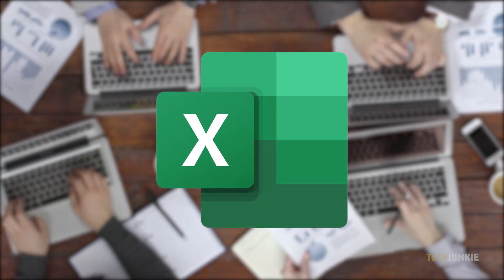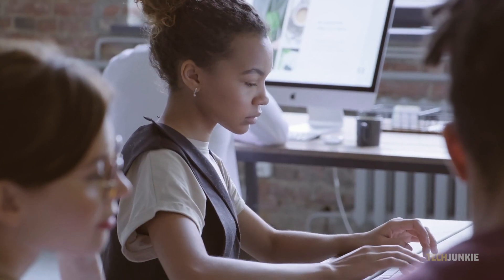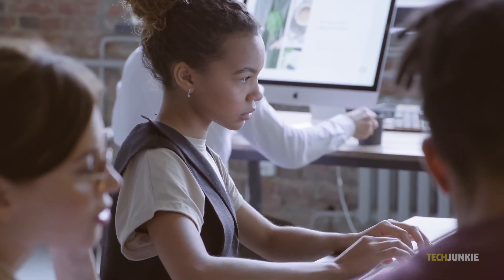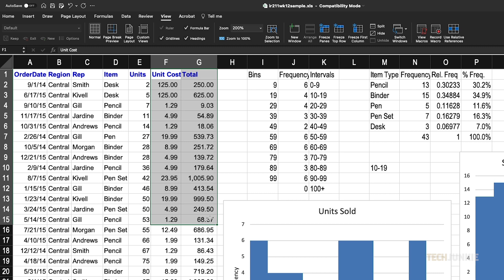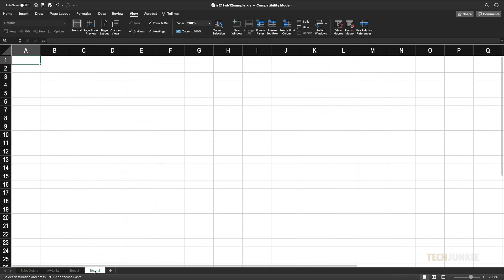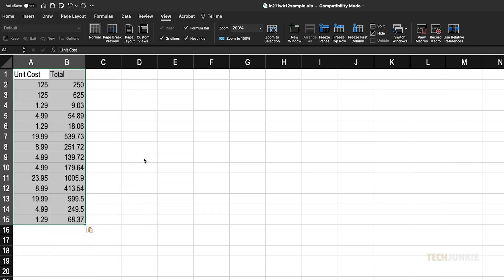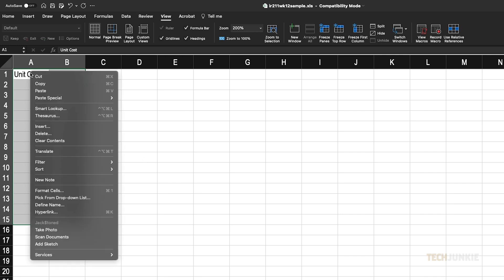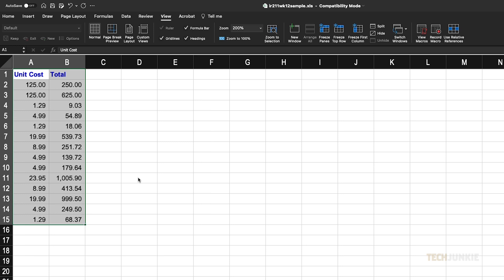How to Copy Values in Excel [Not the Formula]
If you’ve tried copying and pasting data gathered from a formula, you’d know that Excel handles the procedure a bit differently. So if you’re looking to copy and paste values instead of formulas, here’s how it’s done!